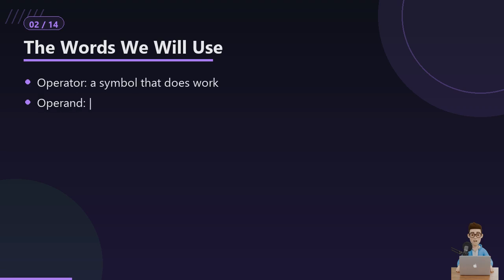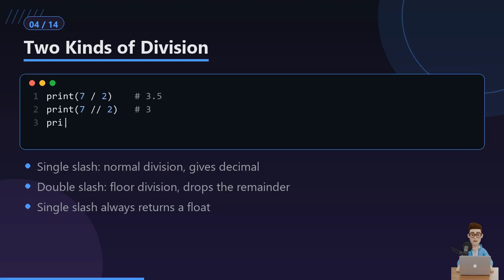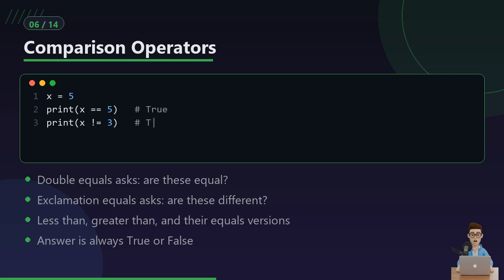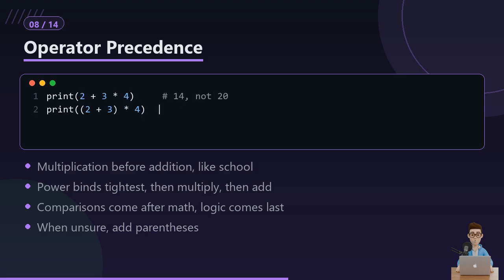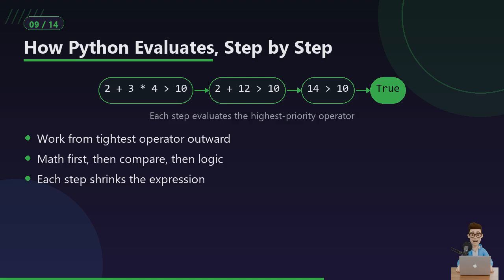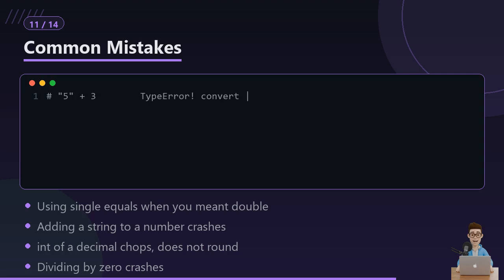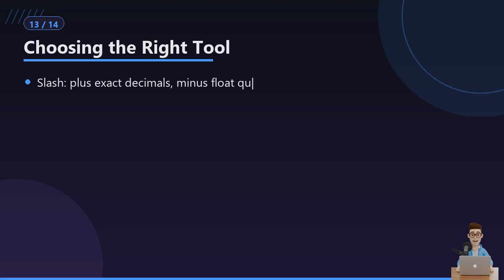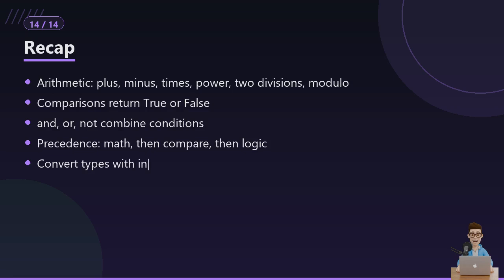Python Lesson 4: Numbers, Operators & Expressions — Arithmetic, Comparison, Logic & Precedence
Chapters:
0:00 Lesson 4: Numbers, Operators, and Expressions
0:25 The Words We Will Use
0:50 Arithmetic Operators
1:15 Two Kinds of Division
1:47 Modulo: The Remainder
2:17 Comparison Operators
2:42 Logical Operators: and, or, not
3:08 Operator Precedence
3:41 How Python Evaluates, Step by Step
4:09 Type Conversion
4:38 Common Mistakes
5:07 Float Surprises
5:41 Choosing the Right Tool
6:16 Recap

Master how Python does math and makes decisions! In this lesson you'll learn arithmetic operators (+, -, *, /, //, %, **), the difference between true division and floor division, and how modulo finds remainders.
We cover comparison operators, the logical operators and/or/not, and how operator precedence decides what Python evaluates first — step by step.
You'll also learn type conversion between int, float, and str, why floats sometimes give surprising results, and how to choose the right numeric tool for the job.
Perfect for beginners following along with the full Python course.
Master Python operators and numbers with this clear guide. Learn to write accurate arithmetic expressions and handle complex calculations with confidence.

This tutorial breaks down the fundamentals of Python numbers, covering everything from basic arithmetic to advanced operator precedence. Whether you are a beginner or brushing up on your syntax, you will see exactly how Python handles addition, multiplication, and the crucial differences between types of division. We also cover how to use comparison operators to return True or False values effectively in your scripts.

Beyond basic math, this lesson explains type conversion between integers, floats, and strings. You will learn how to shift data types reliably, ensuring your code executes without errors. By the end of this video, you will have a solid grasp of how to structure expressions and manage data types in your Python projects.